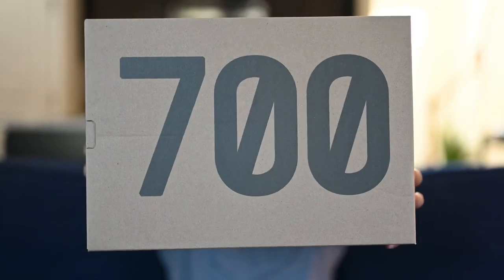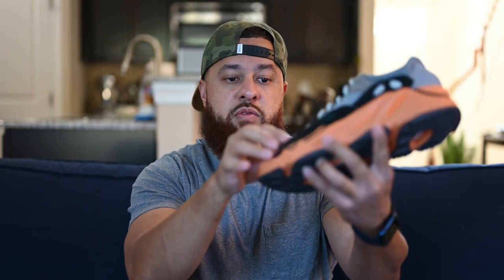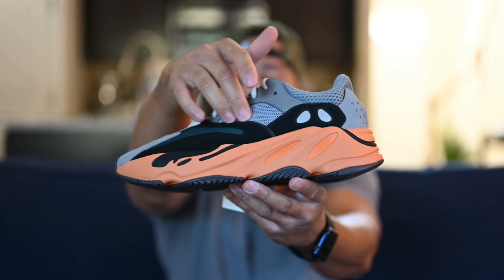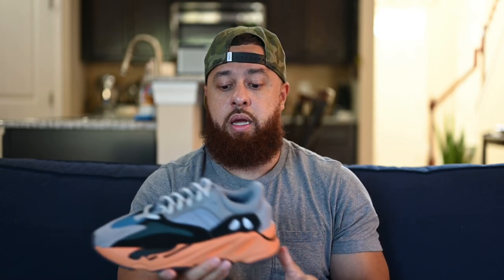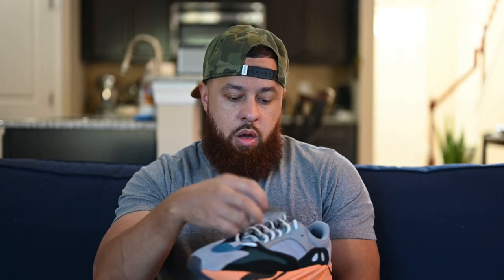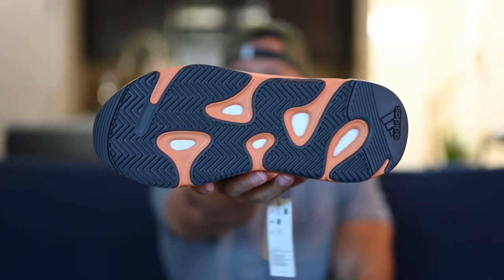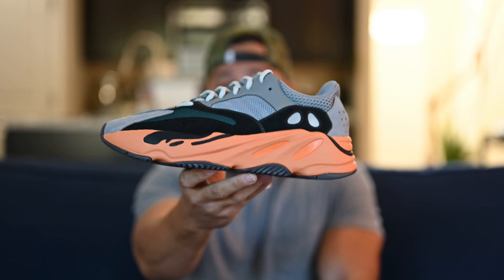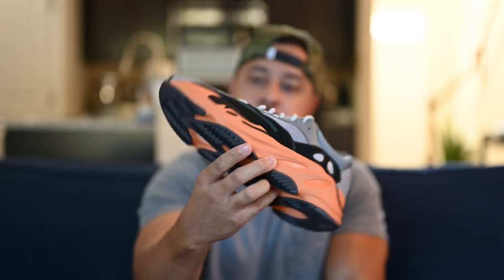YEEZY 700 WASH ORANGE REVIEW & ON FEET!